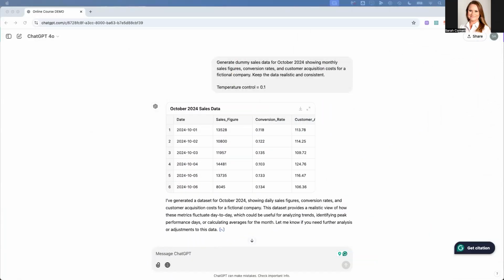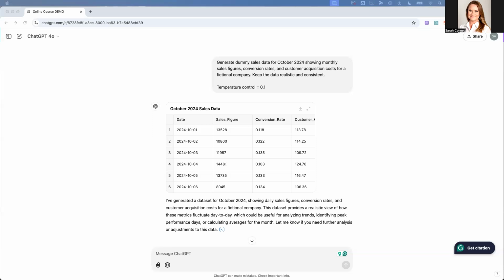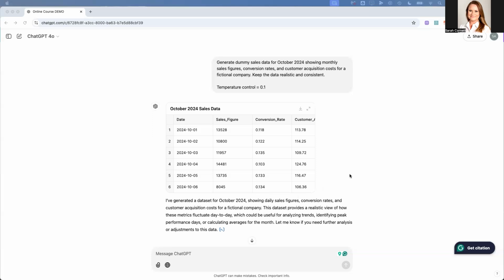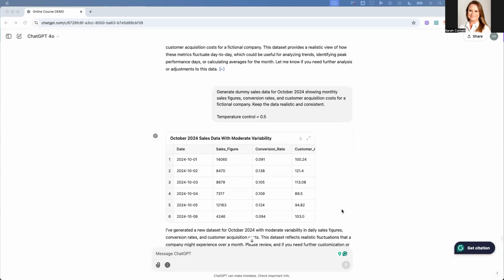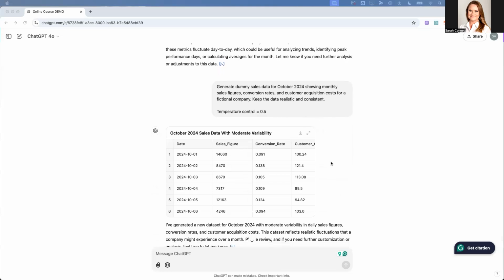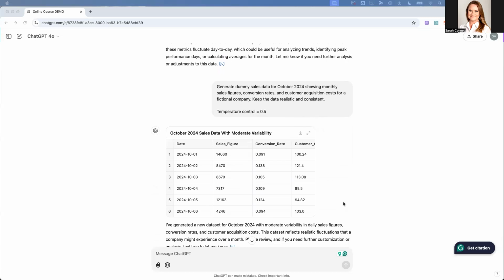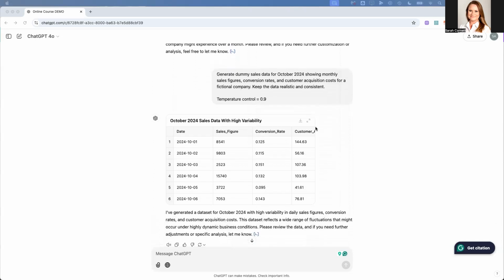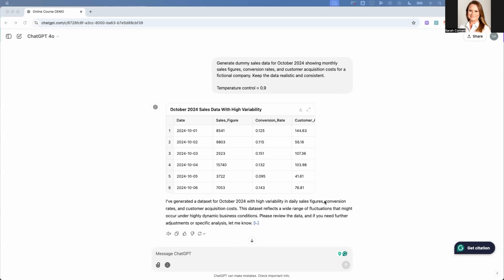3 1 2 PromptEngineering Davidson RC2